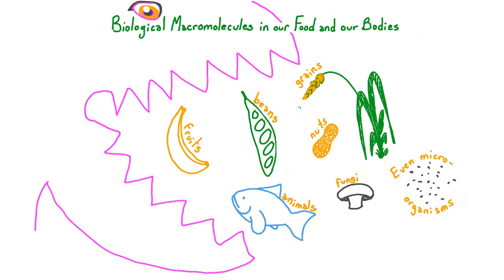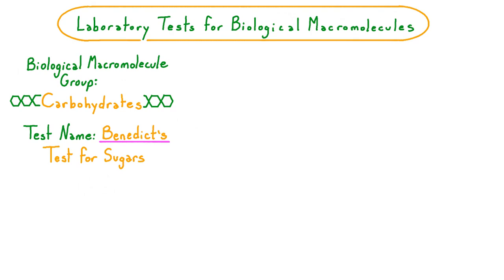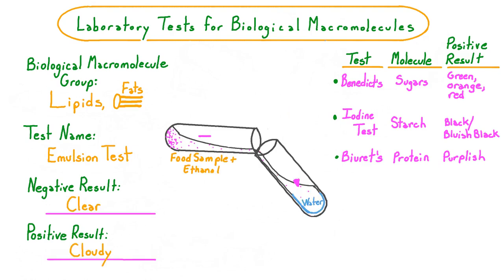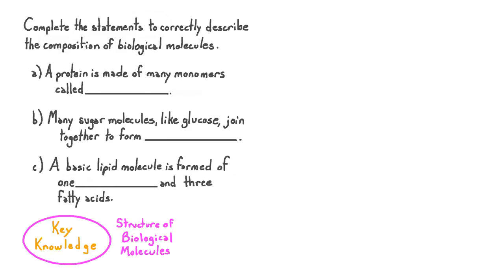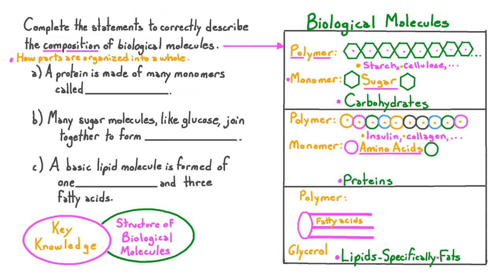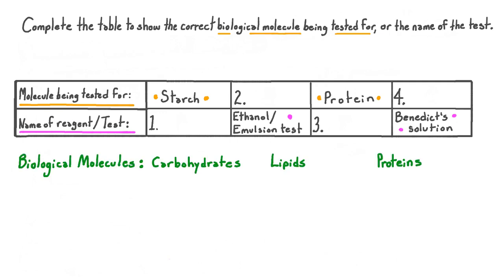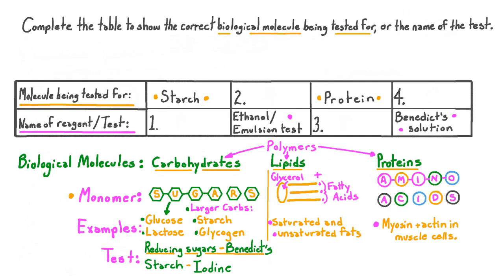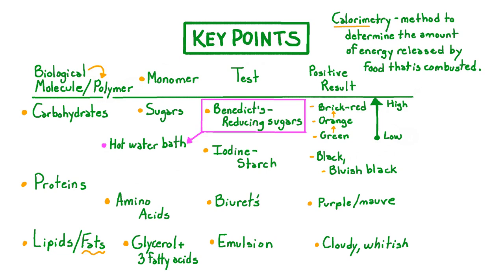The Chemistry of Food